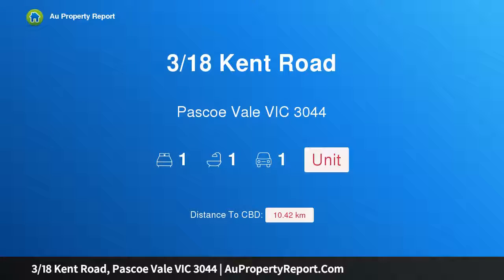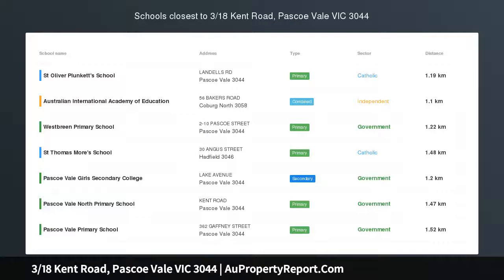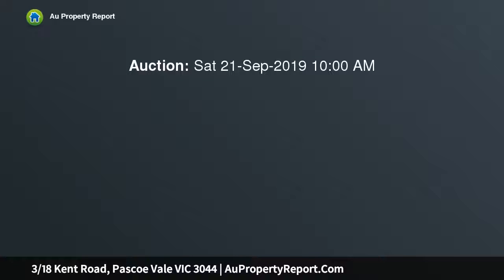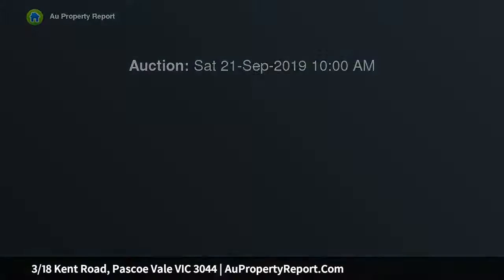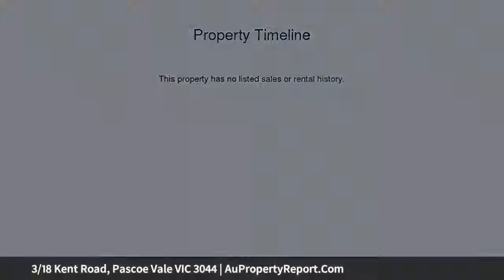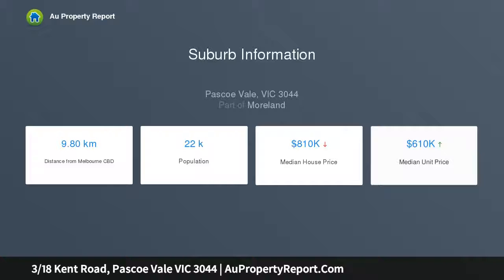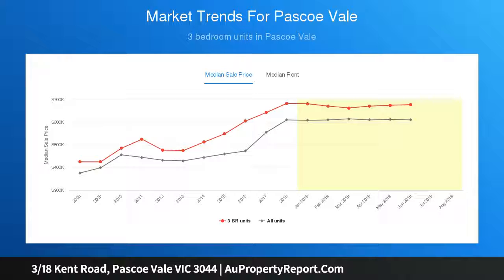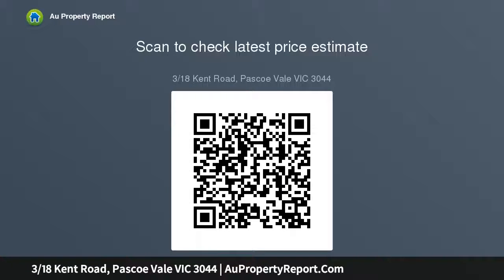3/18 Kent Road, Pascoe Vale VIC 3044 | AuPropertyReport.Com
3/18 Kent Road, Pascoe Vale VIC 3044
Property Type: unit
Bedrooms: 1
Bathrooms: 1
Car Space: 1
Easy-Living Style in a Prime Position